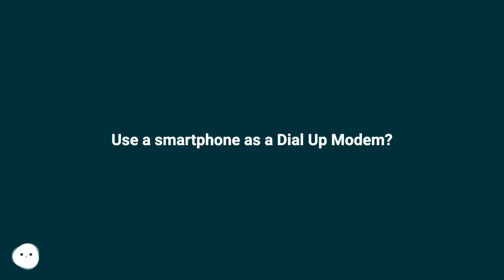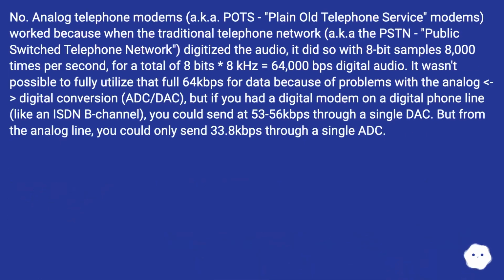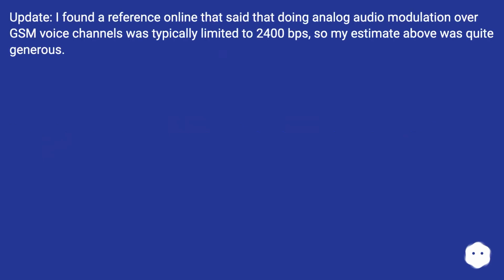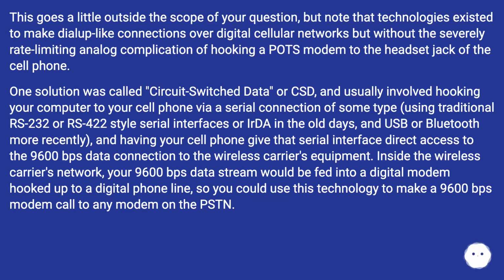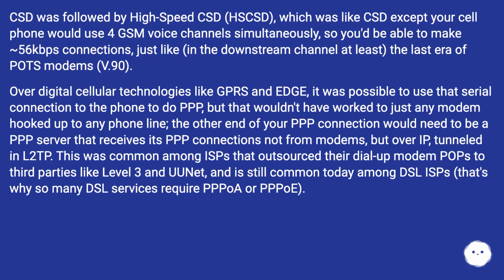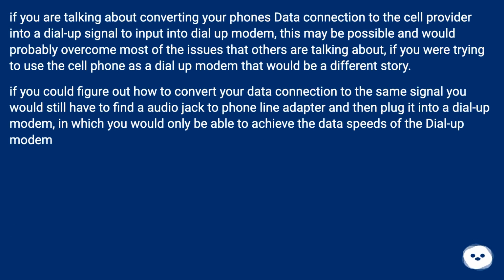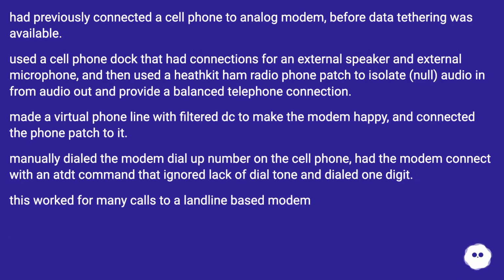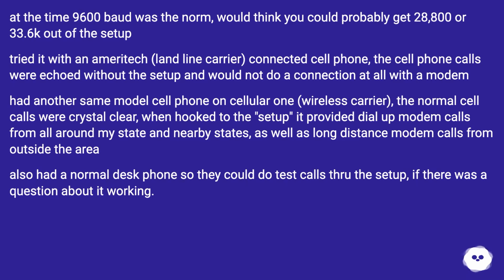Use a smartphone as a Dial Up Modem?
Chapters
00:00 Use A Smartphone As A Dial Up Modem?
00:24 Accepted Answer Score 74
04:08 Answer 2 Score 0
04:37 Answer 3 Score 5
05:28 Answer 4 Score 2
06:48 Thank you